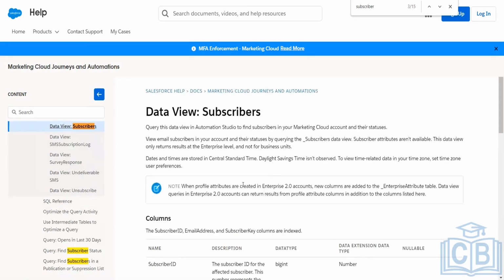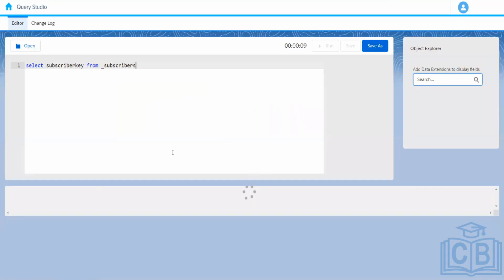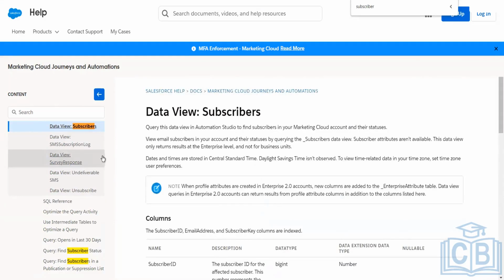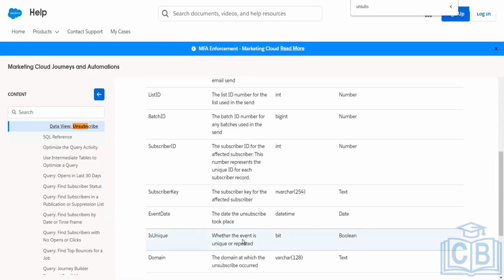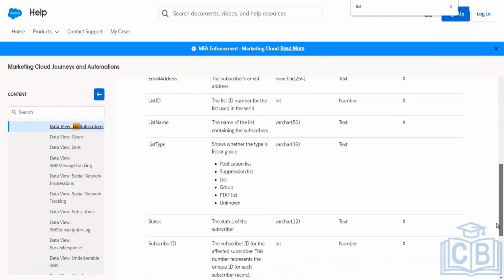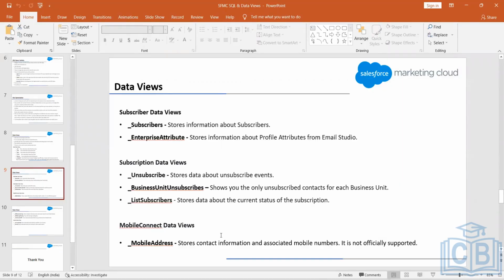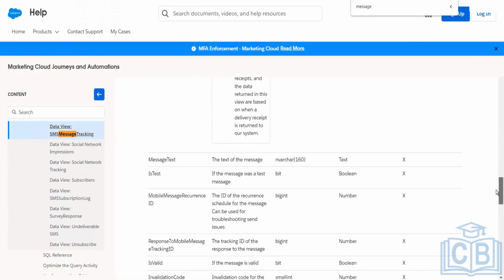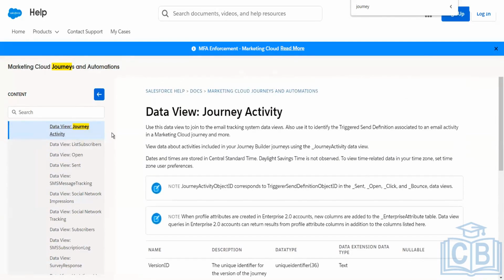Salesforce Marketing Cloud Subscriber and Mobile Connect Data Views | SFMC Training | CyberBrainer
🎯 Watch the whole video to learn how to use Salesforce Marketing Cloud's Automation Studio and SQL!

🔍 What You Will Discover in This Video:
📱 Understand MobileConnect Data Views for SMS tracking in SFMC
📈 Learn how to track SMS interactions, opt-ins, and opt-outs
📊 Analyze data from engagement to delivery with advanced insights
🚀 Get actionable tips for data-driven personalization in campaigns

Want to learn everything there is to know about the Salesforce Marketing Cloud? Become a member of the CyberBrainer community and learn new skills with training led by experts

🔑 Explore More :

MobileConnect Analytics
Marketing Cloud SMS
Data Views SFMC
Salesforce SMS Campaigns
CyberBrainer SFMC Course
Marketing Cloud Mobile Studio
SFMC SQL
Salesforce Marketing Insights
SMS Opt-in Reporting
Contact Builder
SFMC Automation
Triggered Sends
Salesforce Cloud Pages
AMP script
Salesforce CRM Integration
Marketing Campaigns
Real-time Analytics
Data Filters
Send Logging
Einstein Engagement
Data Views
Custom Journeys
Customer Segmentation